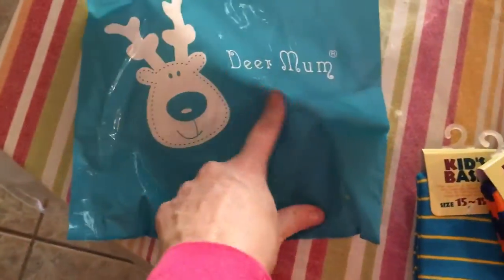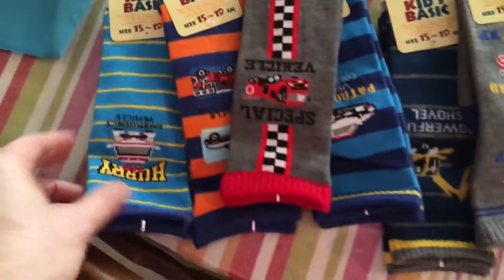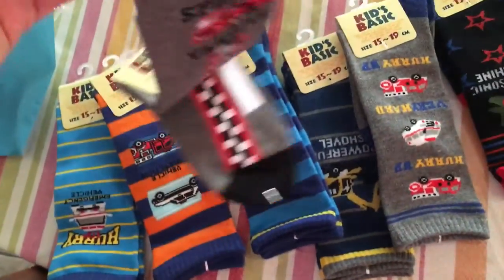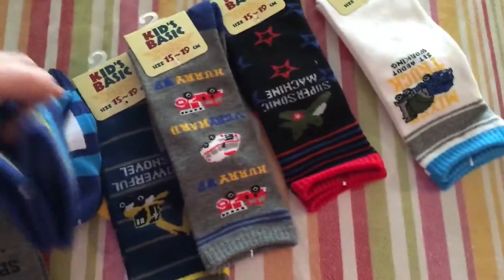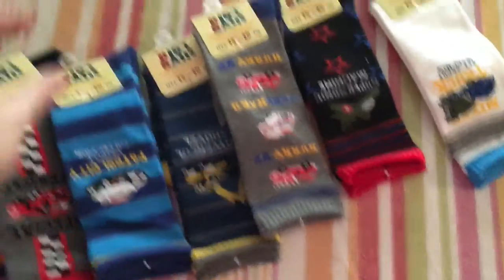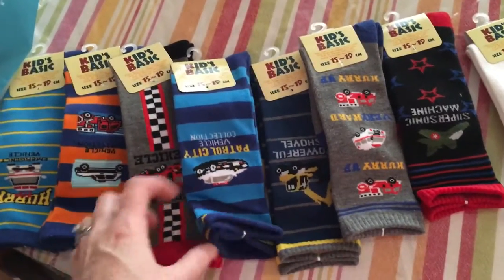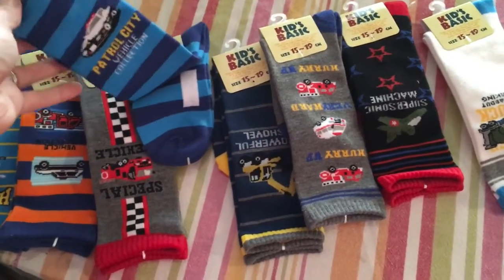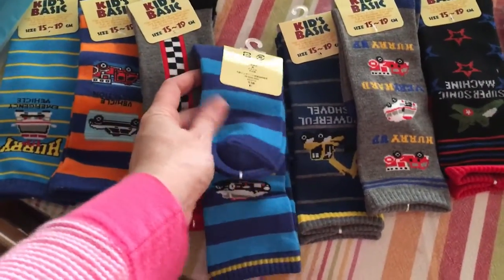Deer Mum Socks for Boys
Great with AFO's.